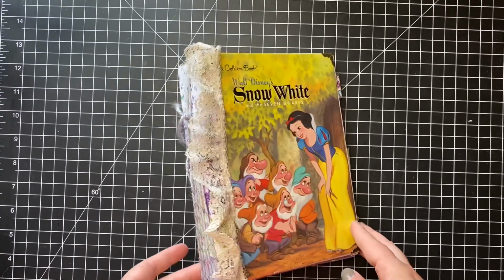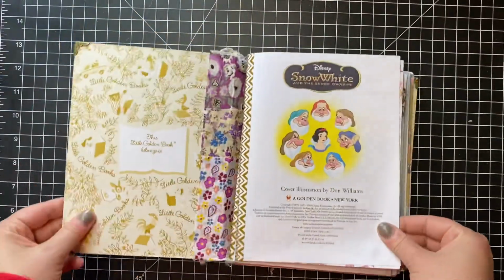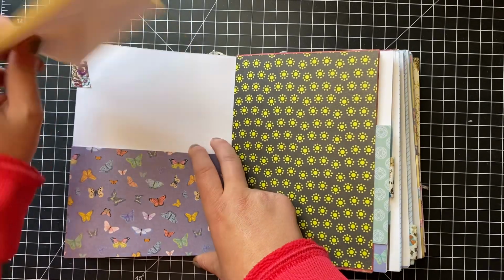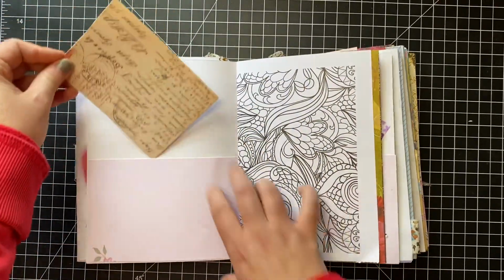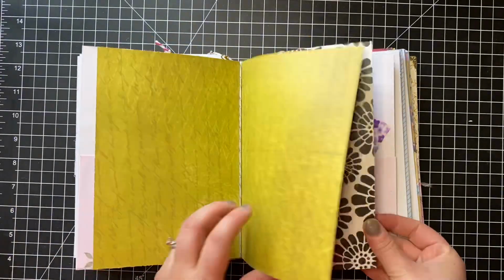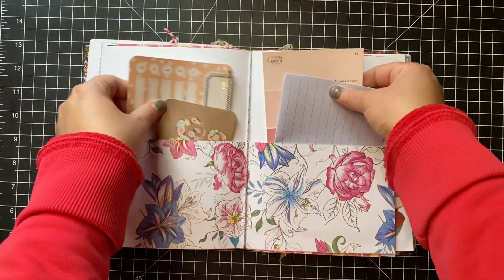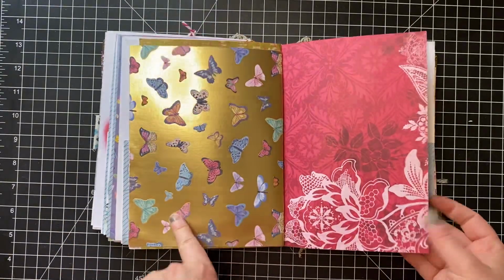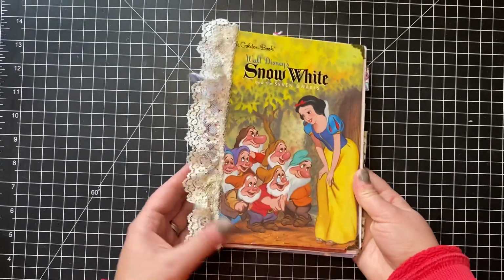Junk Journal-Little Golden Book/Snow White